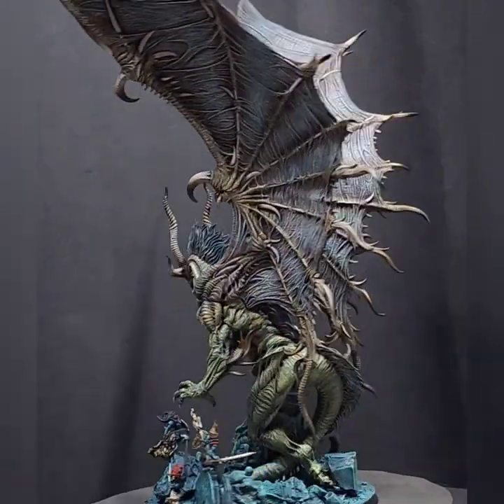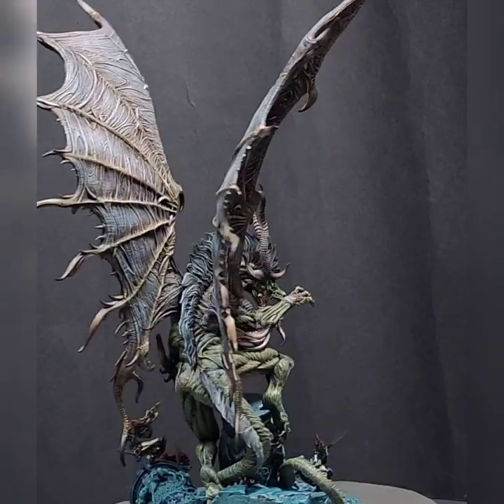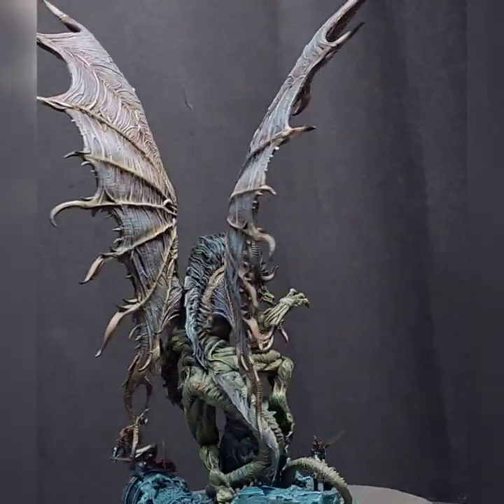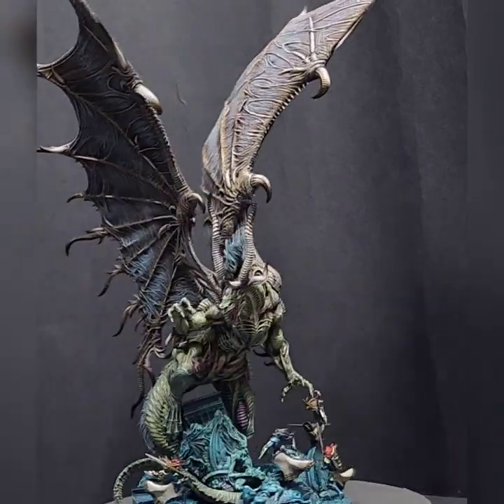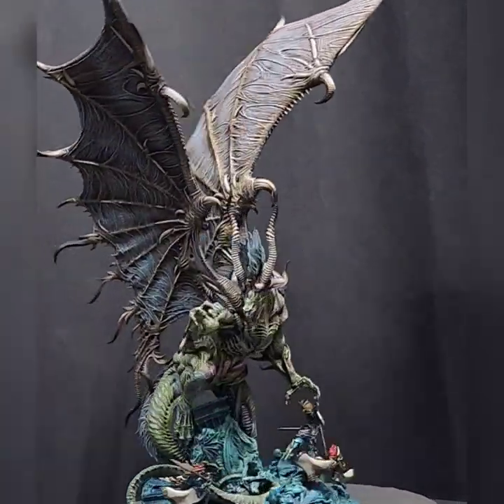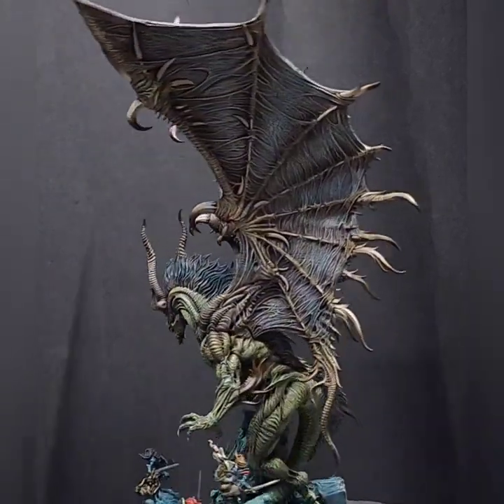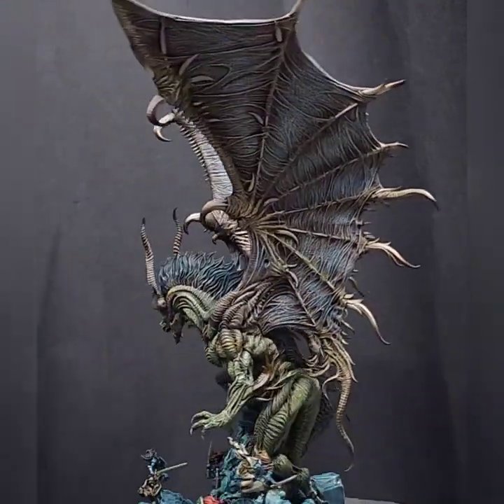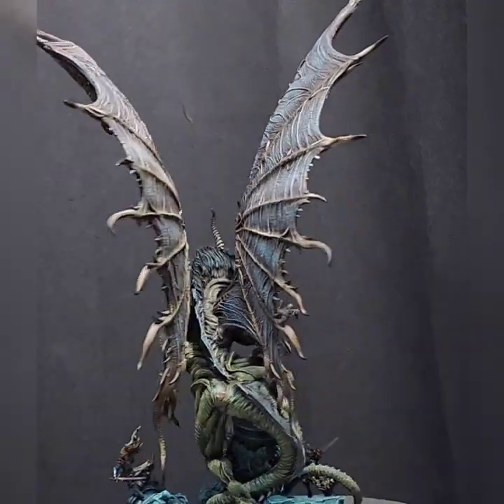Creature Caster Necromancer Dragon Diorama